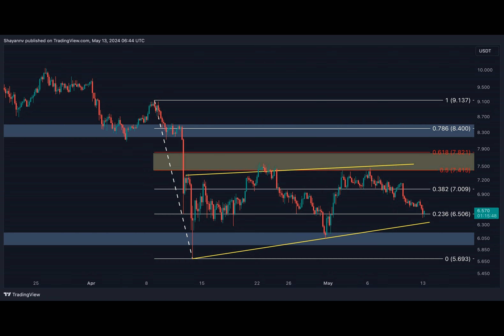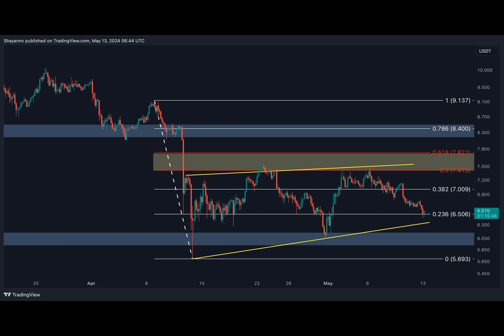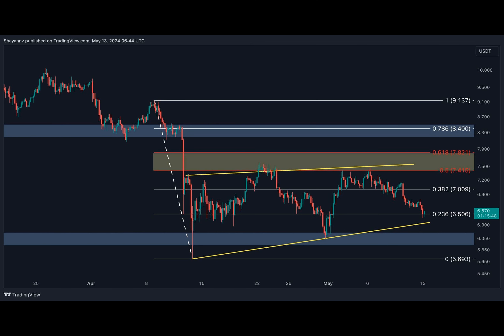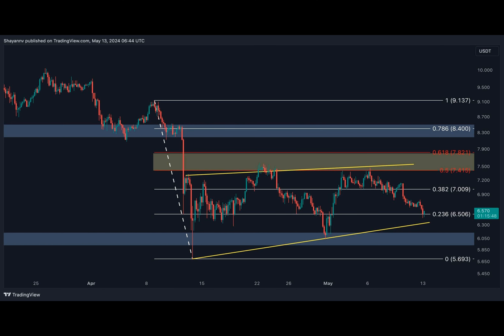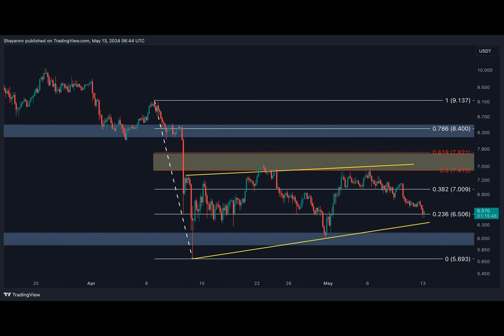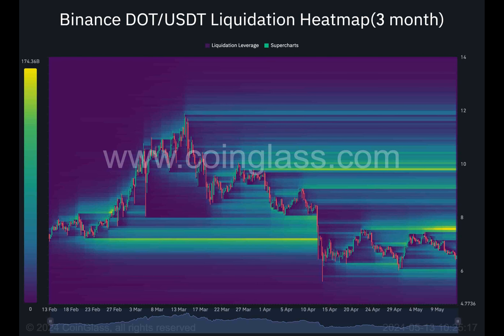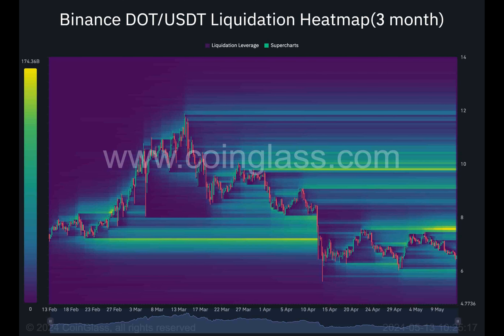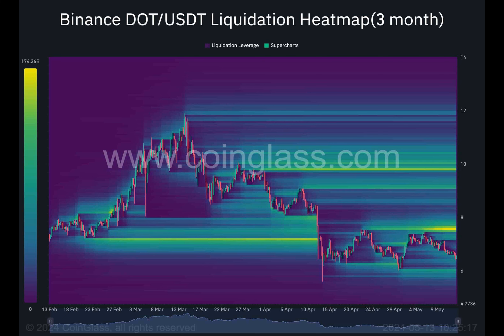Polkadot Getting Closer to the Danger Zone, Bulls Must Portect This Level: DOT Price Analysis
Have you ever wondered what lies beneath the surface when Polkadot hits a roadblock at its 200-day moving average? Let's dive deep into the world of technical analysis and explore the intricacies of Polkadot's latest price movements.